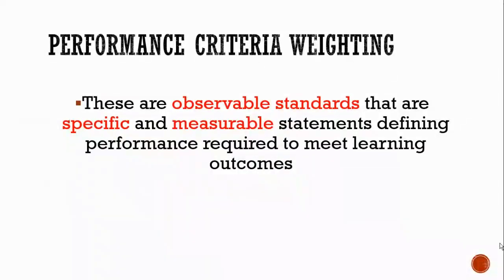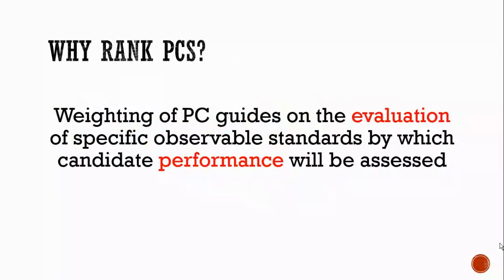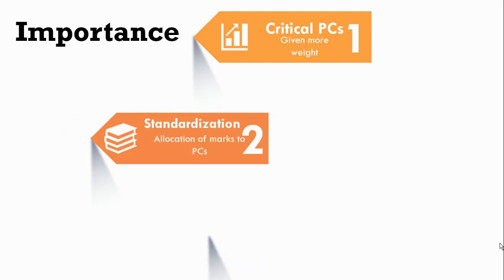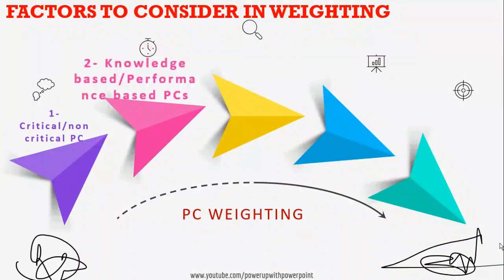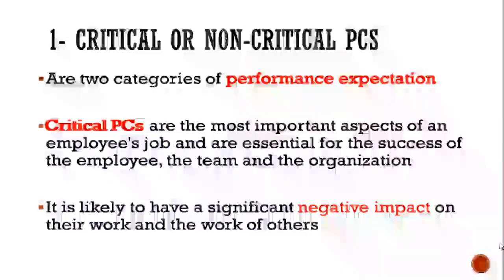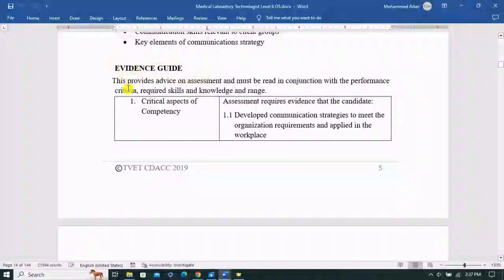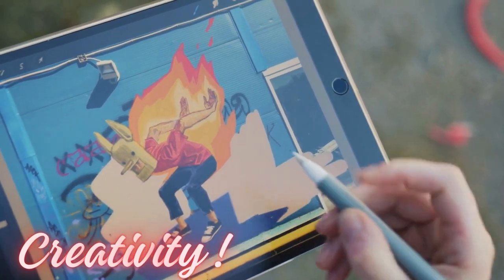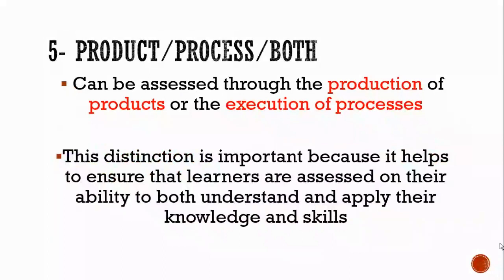15- Understanding CBET | Assessment | Support Materials | Performance Criteria Weighting | Part 1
🎥 Unlocking Success: Understanding CBET and Performance Criteria Weighting 🌟

🔍 Dive deep into the world of Competency-Based Education and Training (CBET) as we continue our exploration of Assessment support material. In this insightful video, we focus on the critical aspect of Performance Criteria Weighting.

🚀 Key Highlights:
⚖️ Performance Criteria Weighting: Gain a comprehensive understanding of how performance criteria are weighted and why it matters.
The video focuses on the following areas
i) What is performance criteria weighting
ii) Why rank PCs
iii) What is the importance of PC weighting
iv) Who develops the PC Weighting Tool

Part 1 of this tutorial provides you with the key knowledge and understanding of performance criteria weighting as a critical assessment support material.
In part 2, we shall no dive into practical aspect of populating PC Weighting tool using various factors discussed in this tutorial.

💡 Whether you're a student navigating the world of assessments or an educator looking to enhance your training methods, this video provides valuable insights to elevate your understanding of CBET and optimize performance criteria weighting.

📌 Don't miss out on the knowledge that can transform your educational journey! Hit play now and empower yourself with the tools for success. 🚀